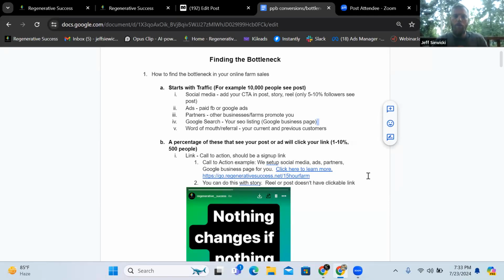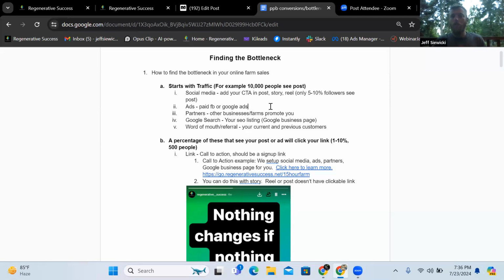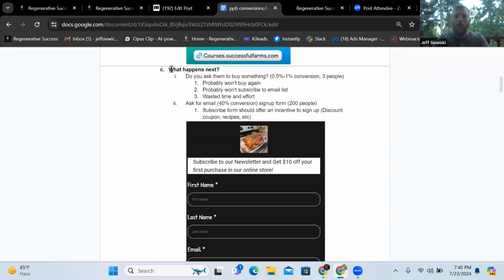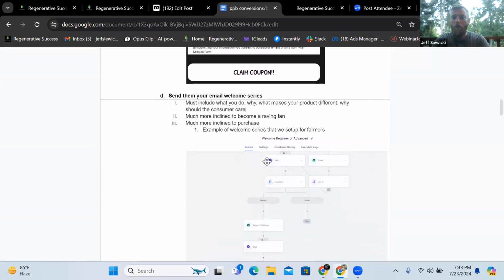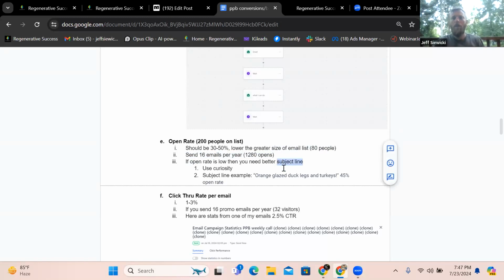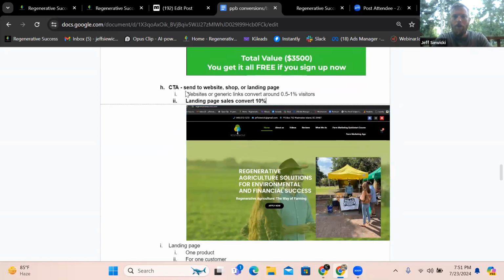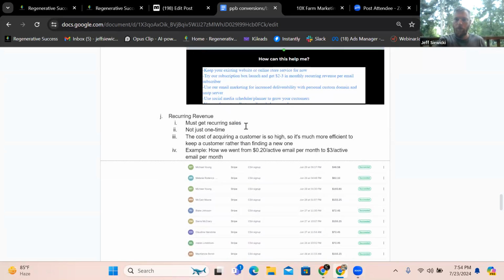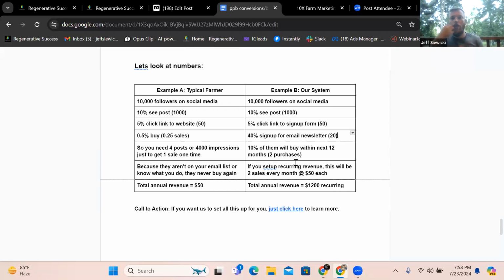How to find the bottleneck in your farm business and increase Conversions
or if you want to know more about how to build a profitable farm click this link